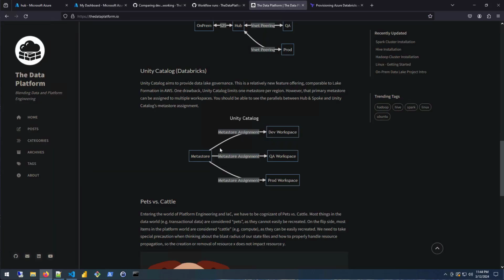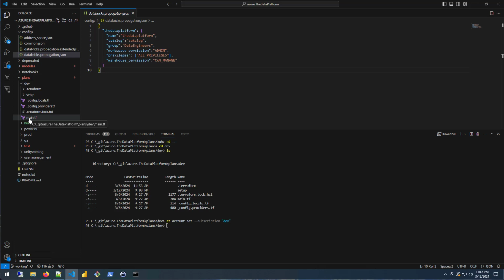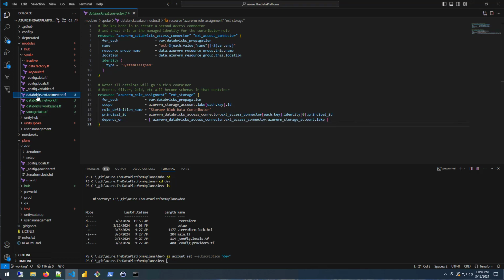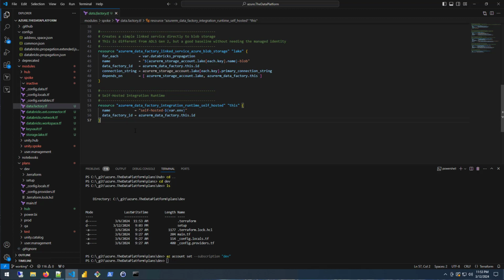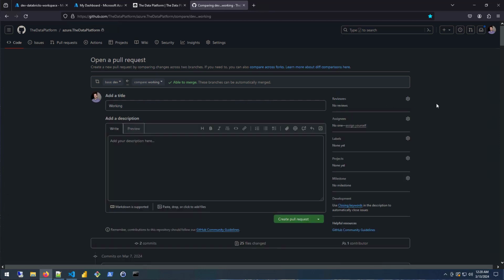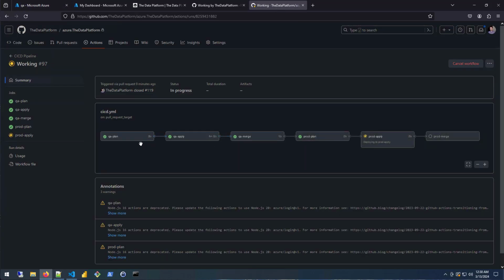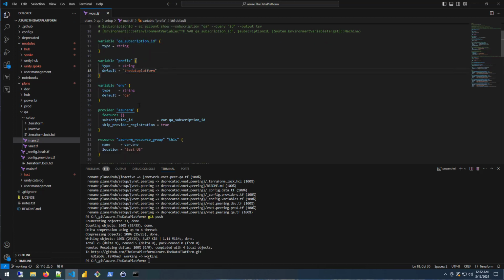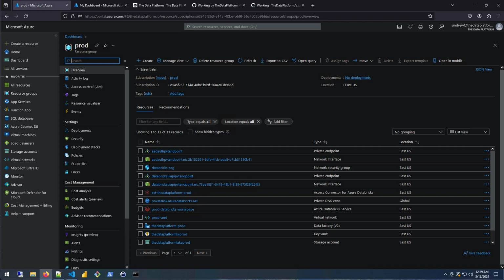Databricks Workspace with Terraform and GitHub Actions